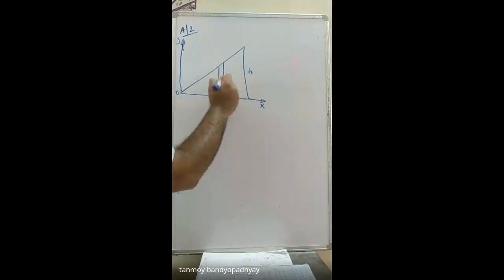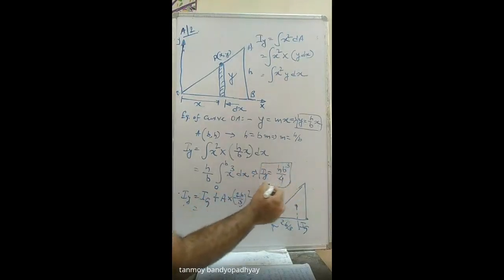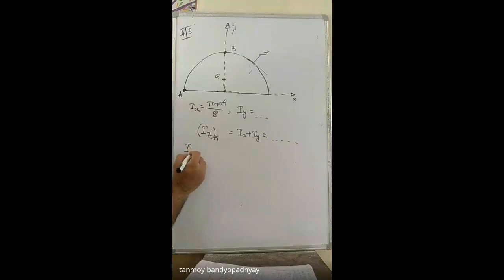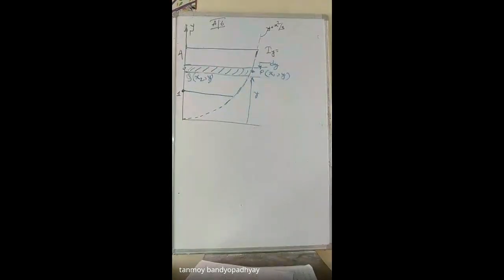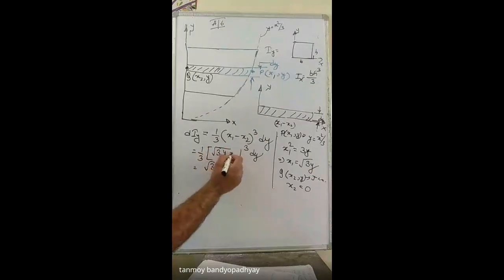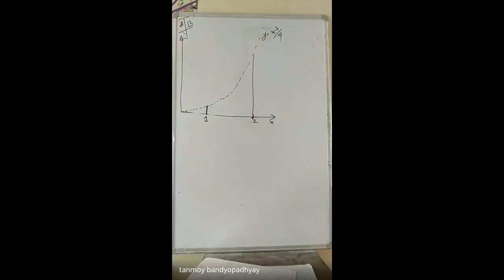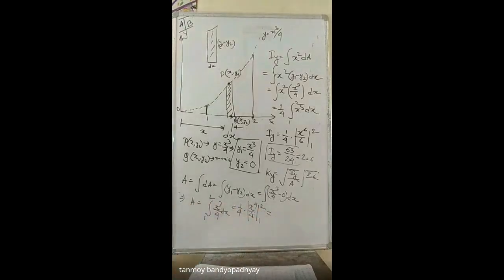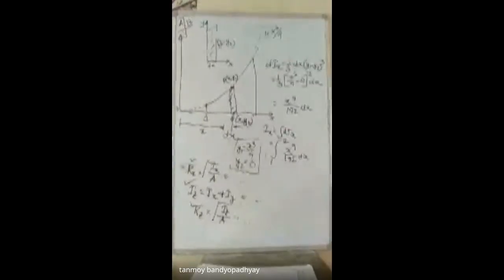Engg Mechanics 05 03 2021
Engg Mechanics  (For Education Purposes only)
Meriam & Craige - 5th Ed. - Statics
1. Problems in moment of Inertia of areas bounded by curves.
2. Problems in moment of Inertia of composite shapes..